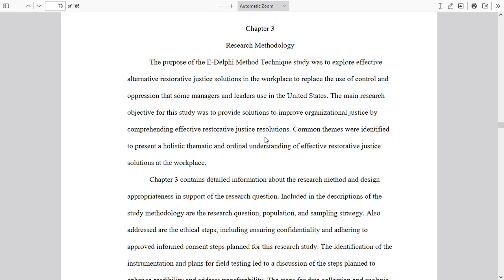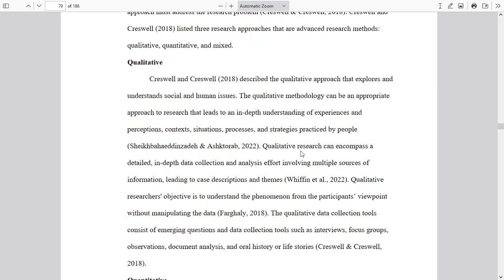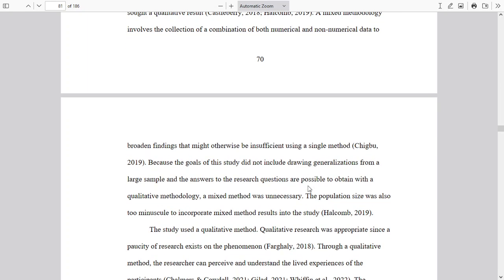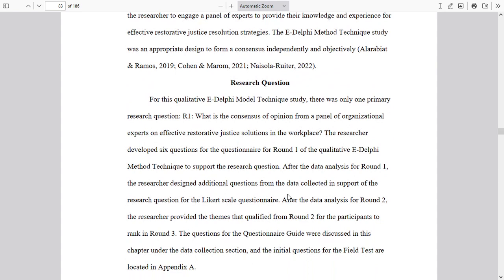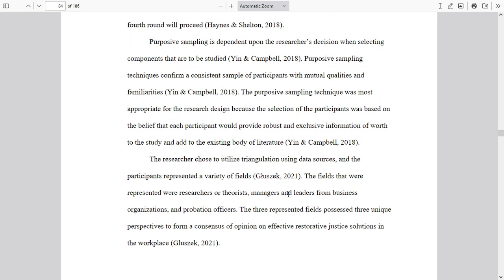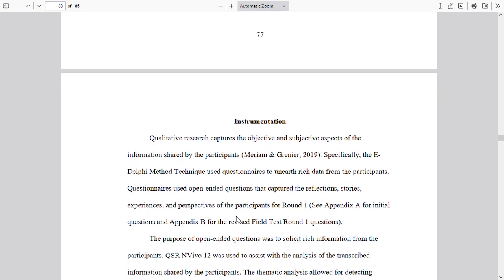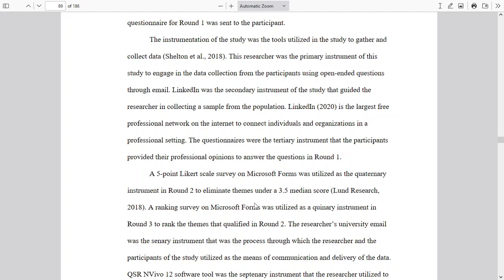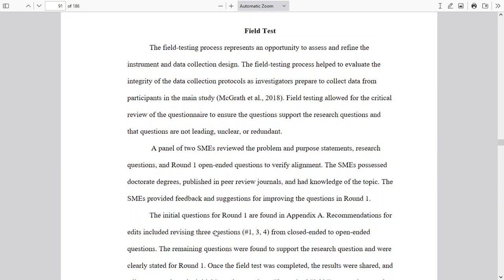Dissertation Research Methods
I talk mostly about the E-Delphi Method Technique, research questions, and tools I used in the study.